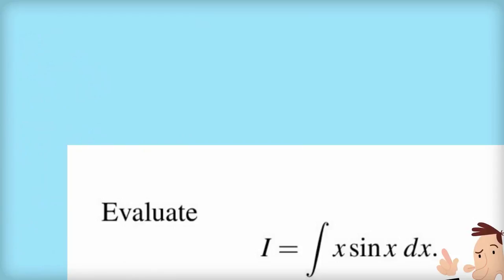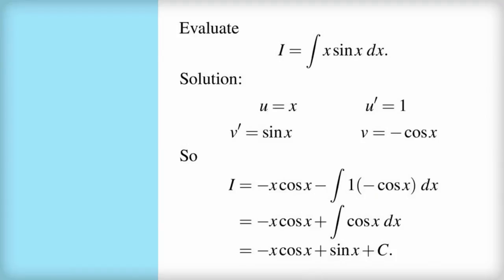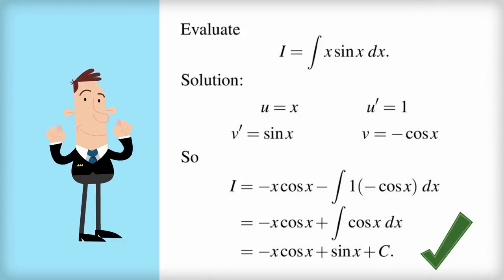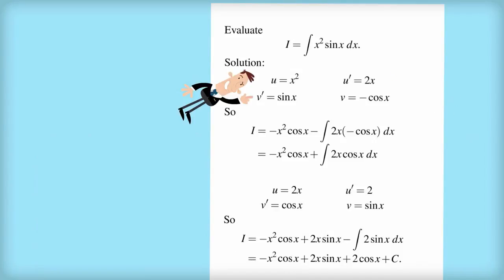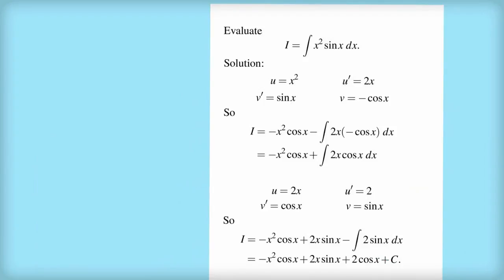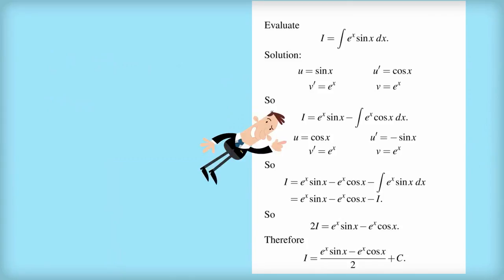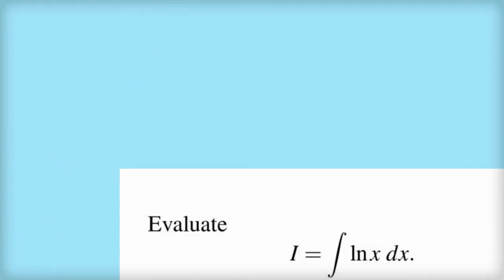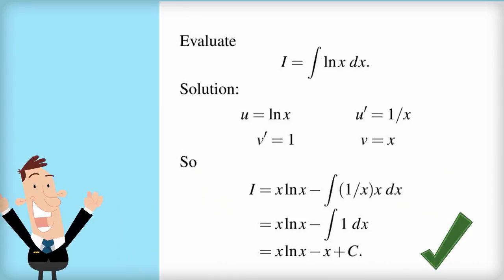Integration by parts made easy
Source: Randell Heyman.